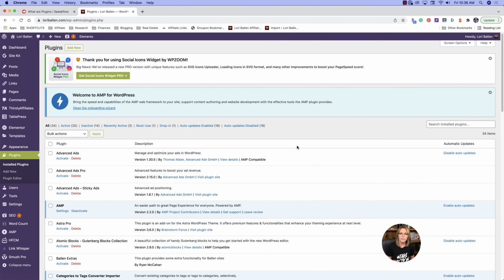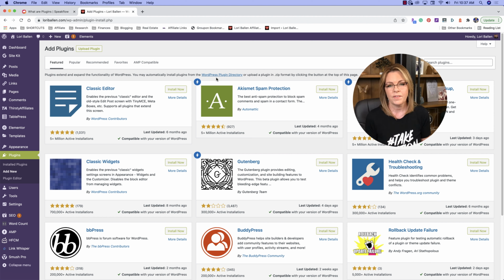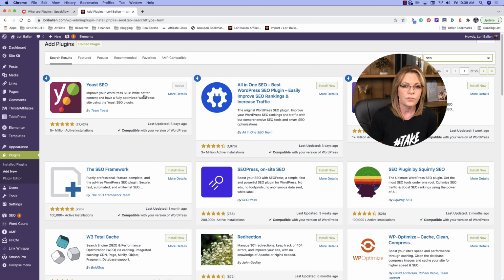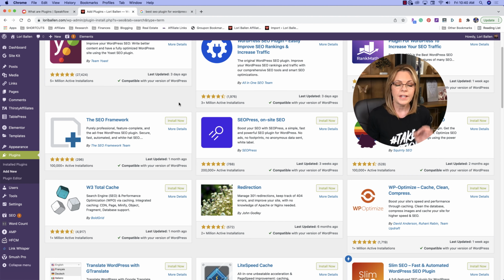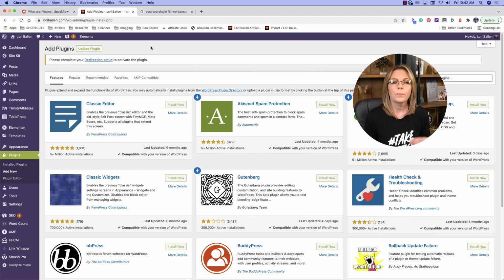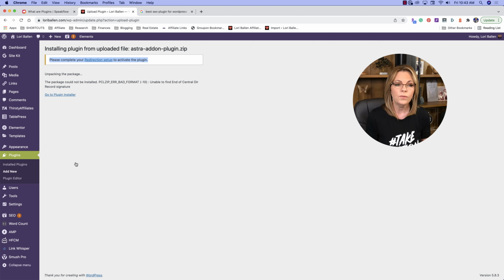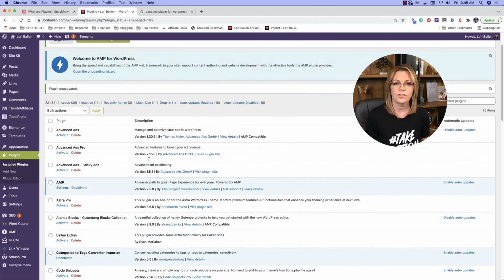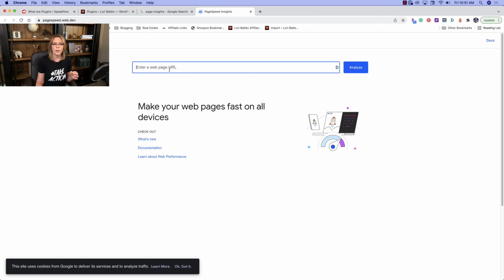WordPress Plugins 101: How to Find, Use and Manage Plugins